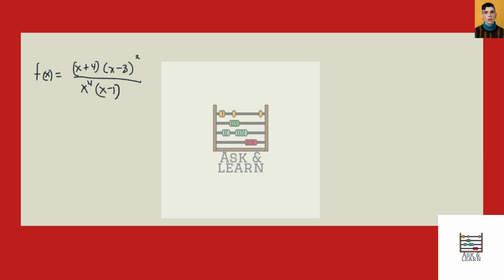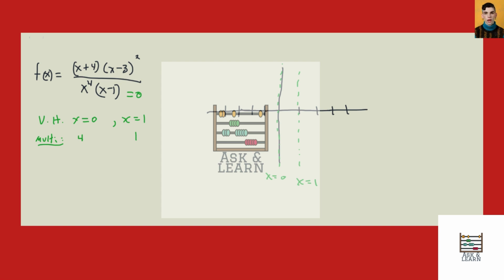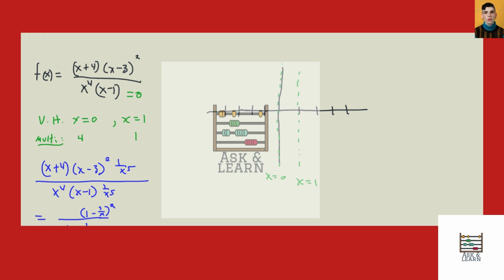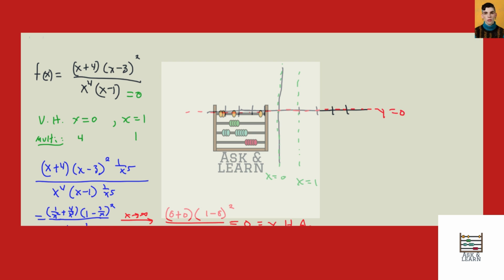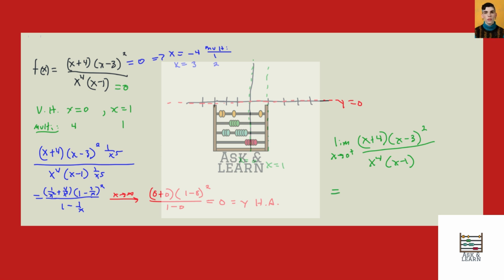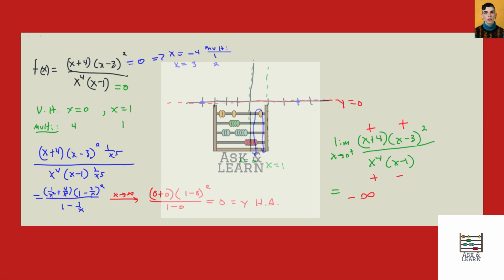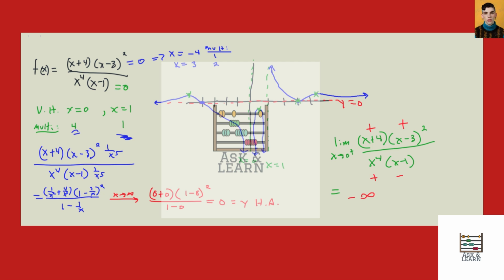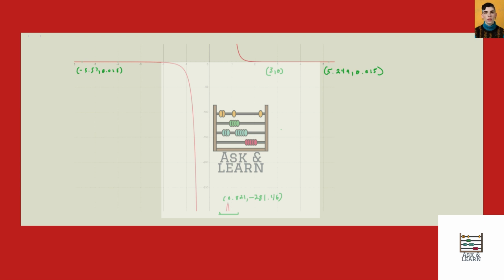[Math] Sketch the graph by hand using asymptotes and intercepts, but not derivatives. Then use you